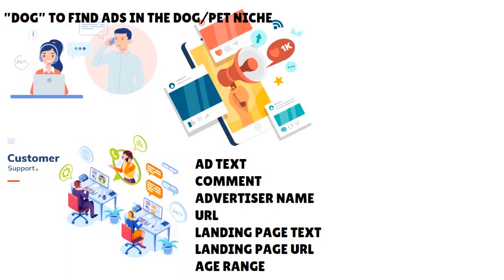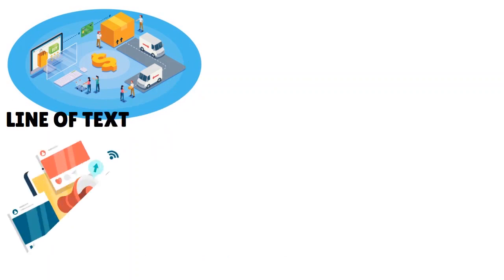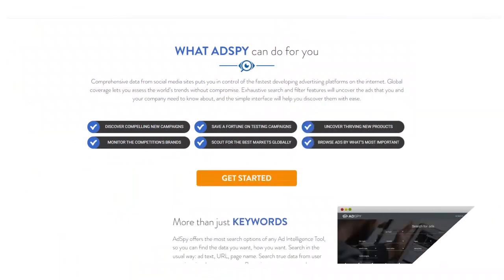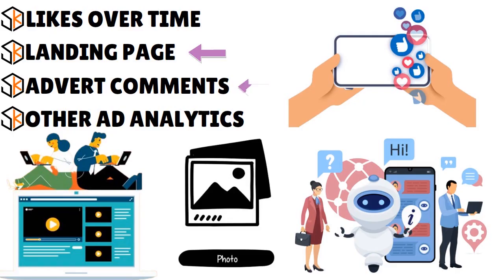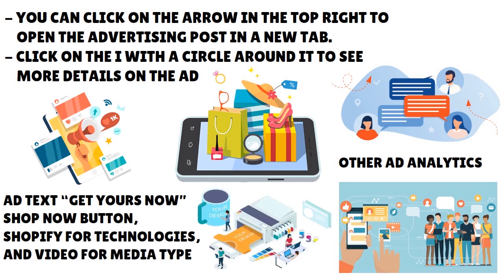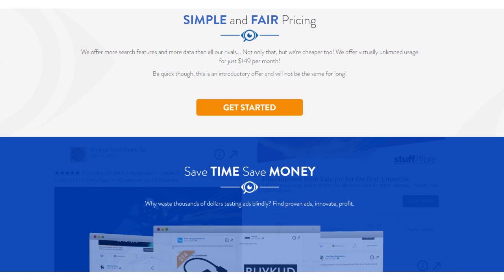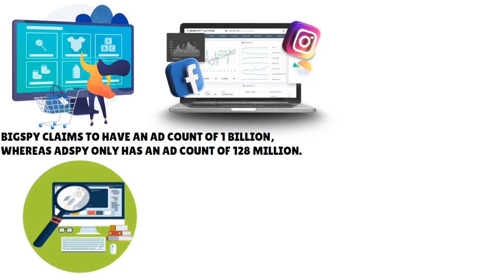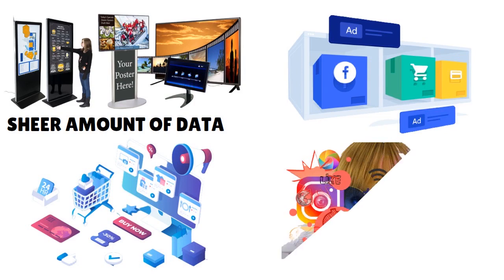AdSpy Review in 2026: How I Found Winning Products Fast And How You Can Copy My Exact Strategy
This AdSpy Review 2026 breaks down my own journey using AdSpy to find winning products, analyze competitors, and boost dropshipping sales using the same strategies you’re trying to understand today. Bestie… pal… entrepreneurial genius of the e‑commerce universe… you look like the kind of legend who could scroll through ads and have the algorithm whisper, “Gosh… this one is destined for a viral product.” According to 2025 ad‑intelligence data, dropshippers using spy tools like AdSpy increased their winning‑product discovery rate by nearly 41%, and stores that tested ad‑validated products saw conversion lifts of up to 33%. Inside this video, I’m breaking down the pros, the cons, the pricing, the hidden features, the mistakes to avoid, and the “uh… why is this ad getting 20,000 likes in 3 days?” moments — without spoiling the juicy parts.
_Now friend… let me tell you a quick story. I was sitting in Chicago, Illinois, in a café where the Wi‑Fi was so fast it felt like it had a personal trainer. I opened AdSpy, stared at the dashboard like it was a treasure map, and whispered, “Hmmm… Marquis… don’t pick another product that looks like it belongs in a 2014 infomercial.” Then I searched. Pal… the emotional chaos that followed? I was wheezing. Folding. Laughing. Questioning my entire product‑research ancestry. One ad had me celebrating like I’d just discovered fire, another had me pacing like a confused philosopher from ancient Greece, and the final winning product hit me so hard I almost dropped my iced matcha._
This video is me sharing everything — the good, the bad, the ugly, and the “why is this ad like this?” moments — with humor, honesty, and the kind of storytelling that makes you feel like we’re sitting on the same couch plotting your 2026 dropshipping glow‑up.
✨ **WATCH** this video from start to finish… it cracks me up how much you’re about to learn.
👍 **LIKE** the video if you want more elite, hilarious, professionally polished dropshipping breakdowns.
💬 **COMMENT** your AdSpy experience or your product‑research journey, friend — I want to hear your chaos.
🔁 **SHARE** this with someone who needs clarity, hope, and a good laugh today.
🏷️ **TAG** a pal who’s trying to find winning products in 2026.